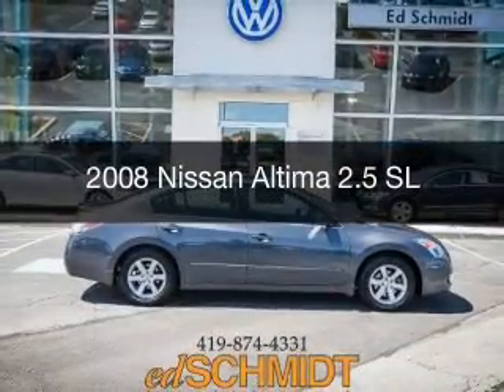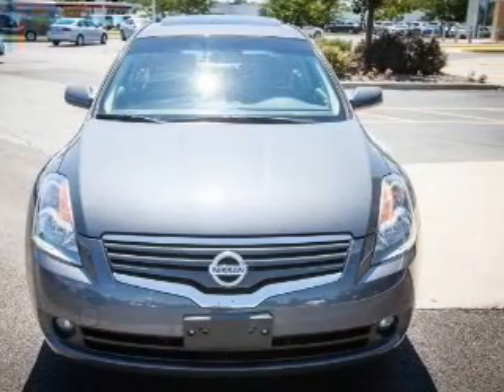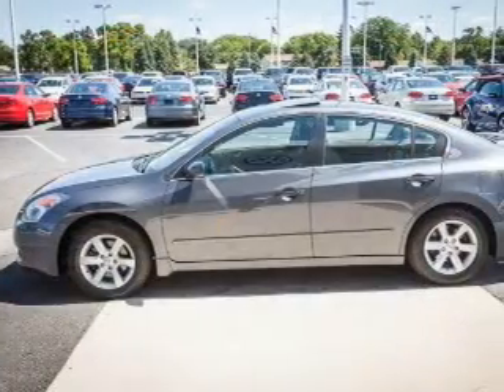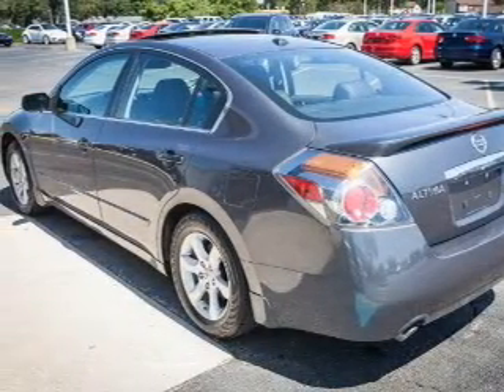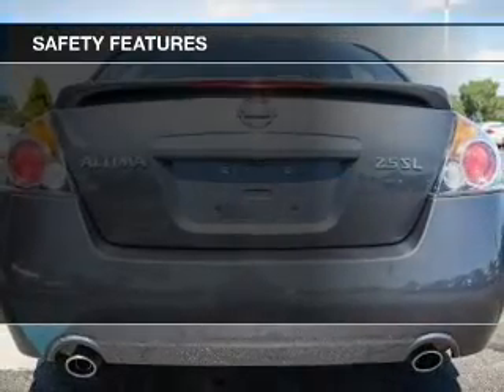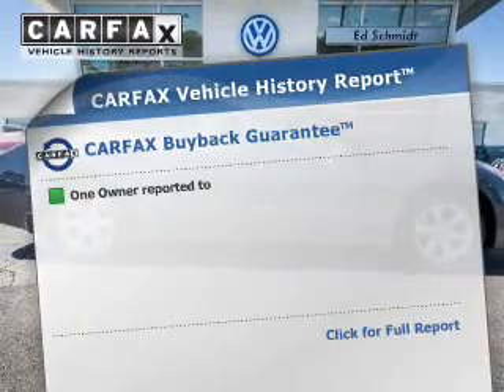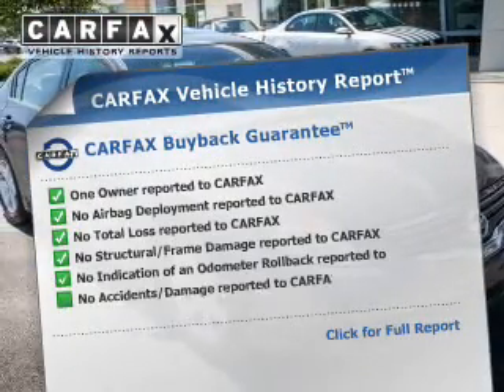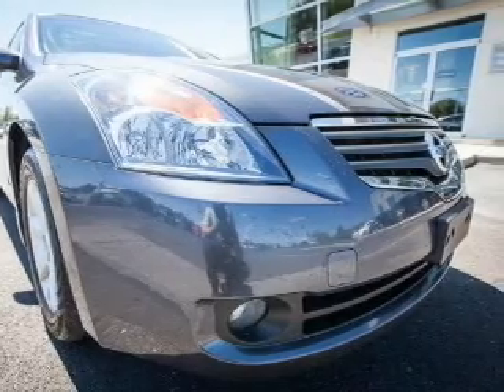2008 Nissan Altima - Perrysburg OH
Year: 2008
Make: Nissan
Model: Altima
Trim: 2.5 SL
Engine: 2.5 liter inline 4 cylinder 16 valve MPFI DOHC
Transmission: Automatic CVT
Color: Metallic
Mileage: 122140
Address:
26875 N Dixie Hwy